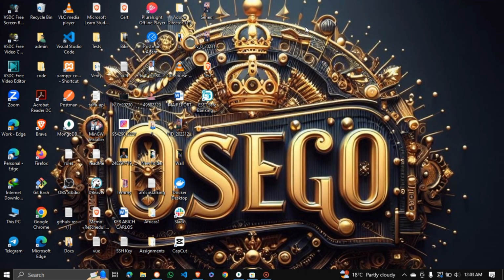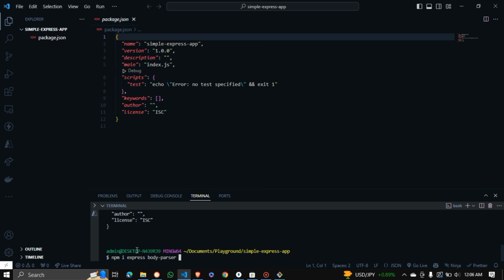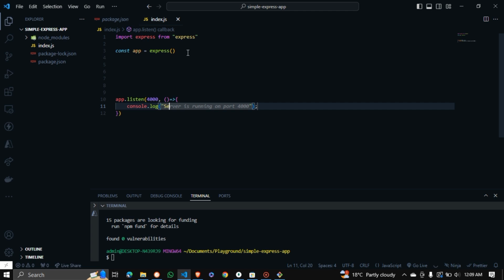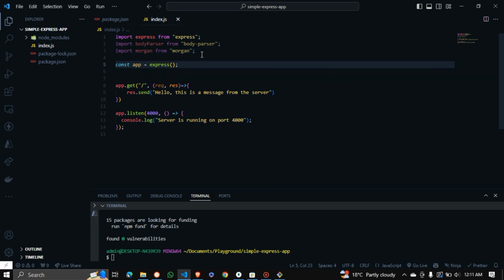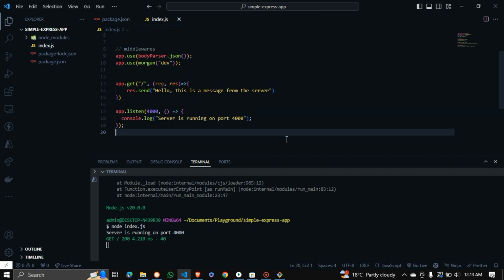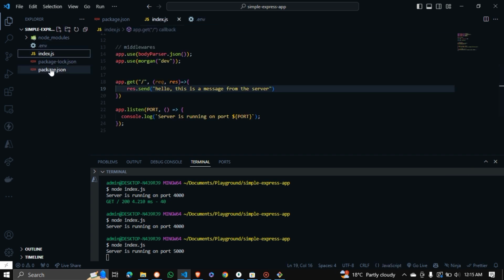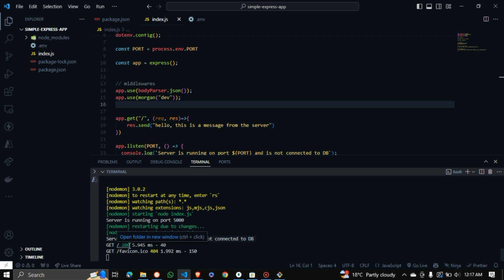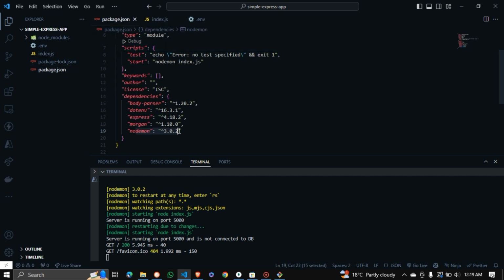Basic Express API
Learn how to build your first express API